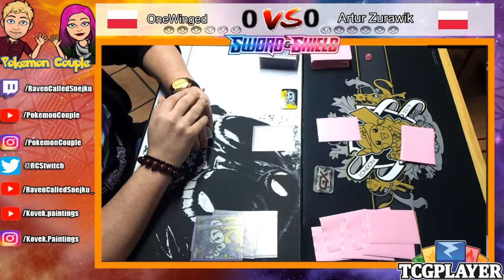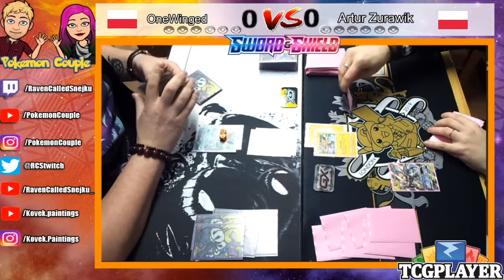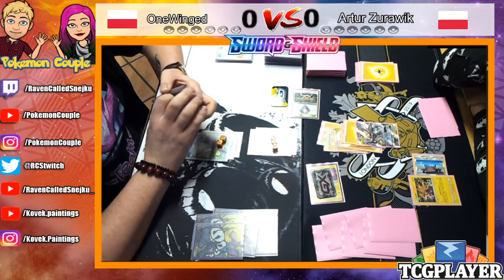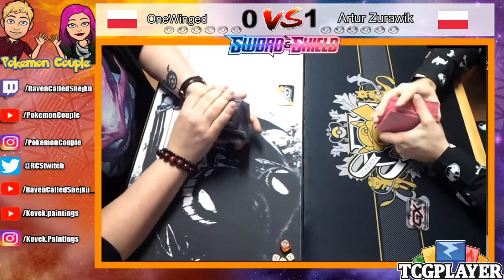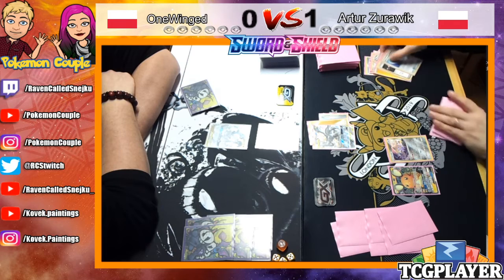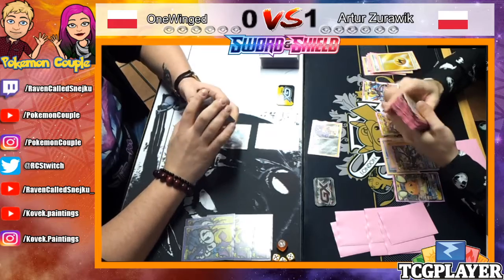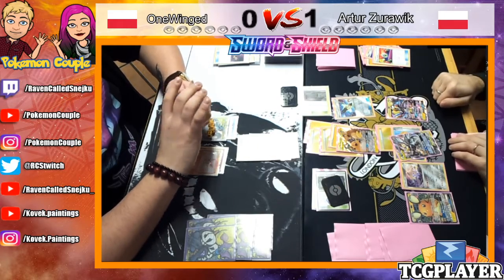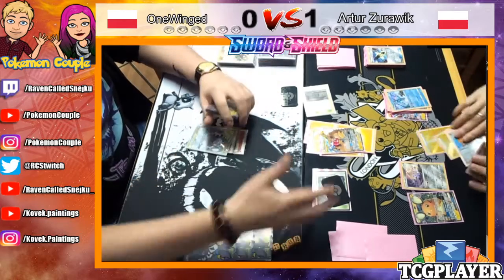February 2020 League Challenge ROUND 3 : OneWinged vs. Artur Zurawik / Inny Wymiar Katowice